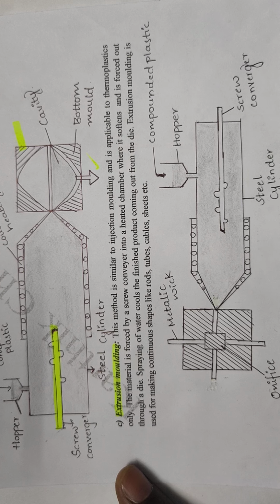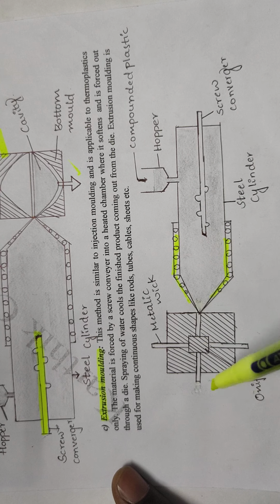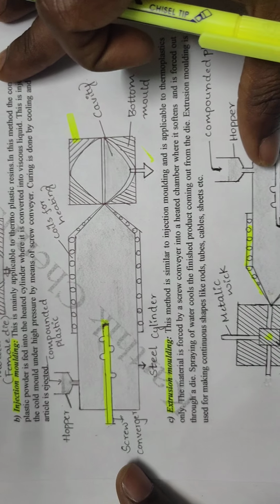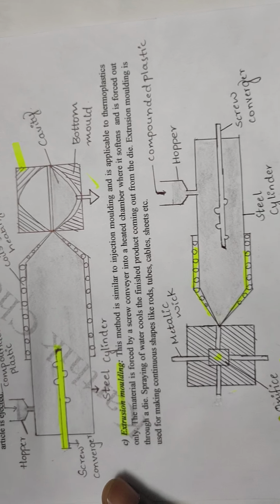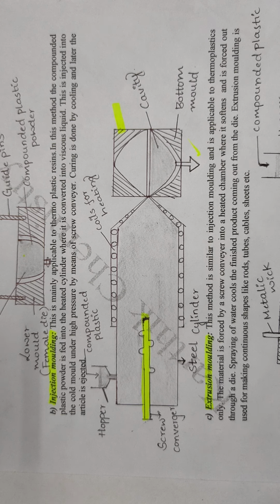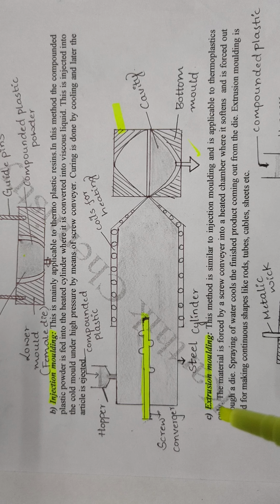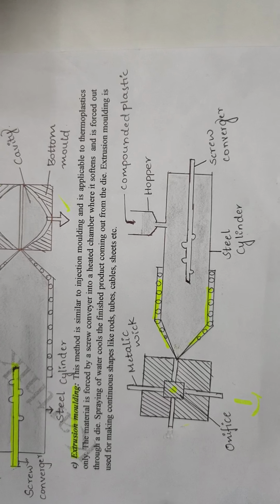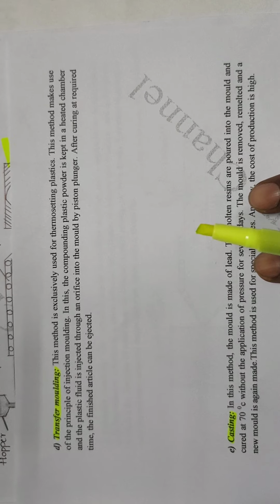Moulding - Fabrication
Fabrication methods- Compression moulding- Injection moulding- Extrusion moulding- Transfer moulding- Casting